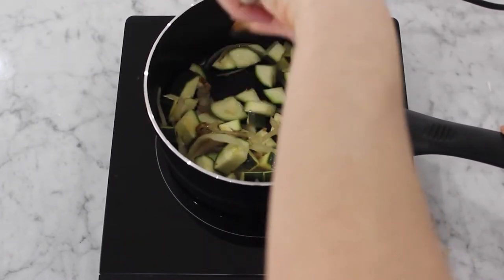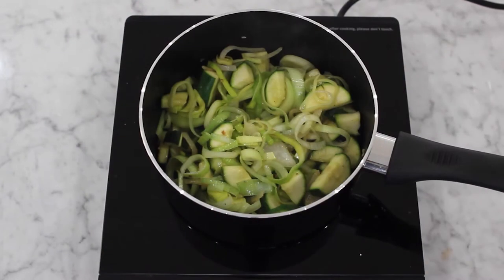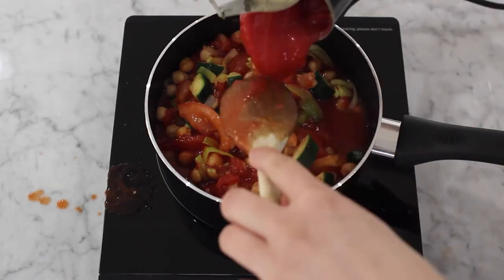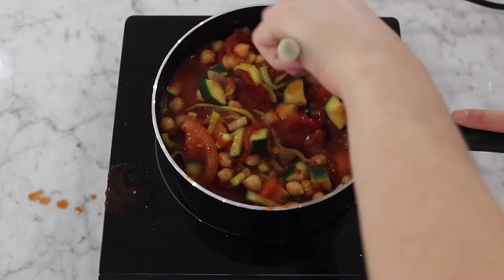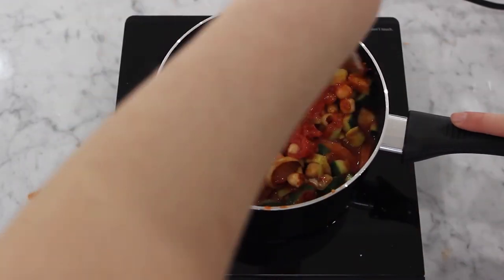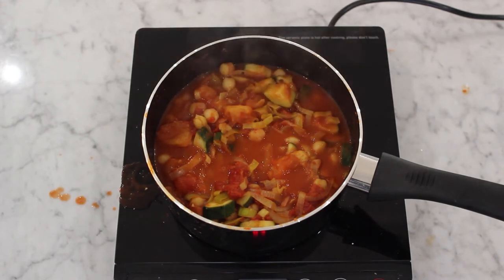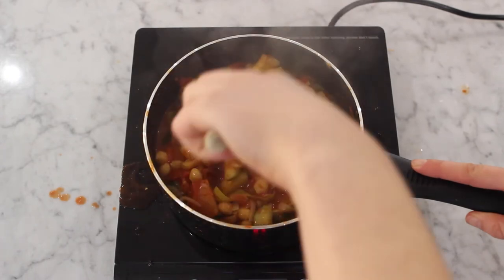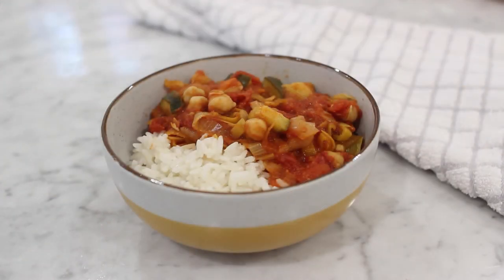Natalie Portman's Chickpea Curry - An Epic Transformation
When Natalie Portman made this dish on YouTube, she had a lot of stick fired her way from people suggesting that her dish lacked flavour, that it was too plain, but I think the internet forgot one key thing - she's not a chef. Perhaps one of the greatest actors in modern times, Natalie Portman doesn't have to make the most flavoursome dish, I'll handle that. Lord knows I couldn't act like her in Leon.

Honestly, the original recipe wasn't bad, Portman nailed the base, filled it with nice veg and got some heat in there, all it needed was a few spices, a zing of lemon and the addition of a big extra veg (mainly my preference). I've made the dish her way a lot, it's easy, tastes great and I can see why it would be great for kids, however I understand that the dish continues the notion (for some) that Veganism is boring.

Portman has created a lovely, warming dish here. It doesn't take too long to cook, it's full of flavours. I love it because I usually have the ingredients in my pantry so it's always my go to when I come in late at night and can't be bothered to search the cupboards for food. This curry goes well with rice but I also love with with some vegan mayonnaise and cheese on top... oh and it tastes incredible as leftovers.

Filthy Clean Vegan is a lifestyle website dedicated to plant based foods. We're more than just recipes, we got you for life! filthycleanvegan.com

Music from Tasty Funk, Blues & Funk Collection, Vol. 1 - Elevated Jam Tracks.